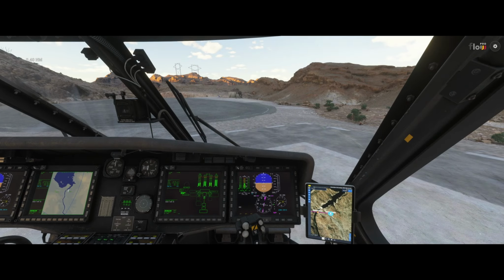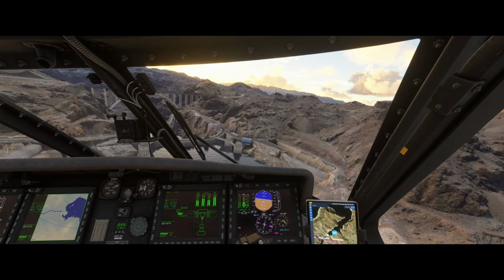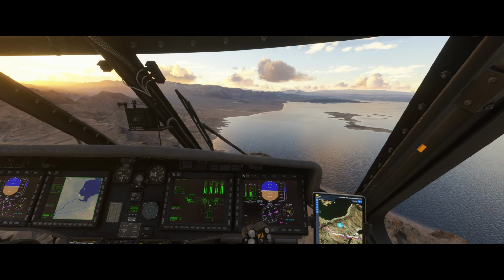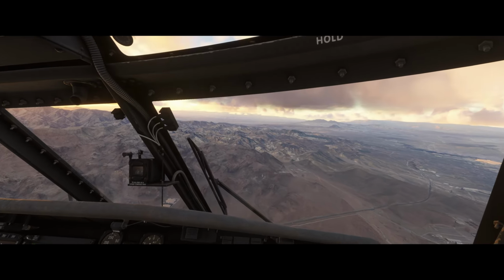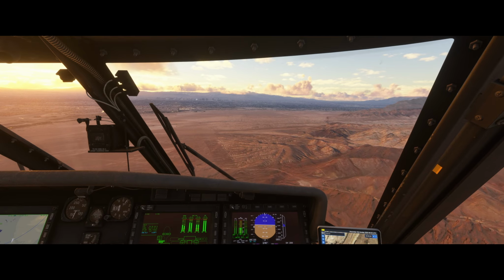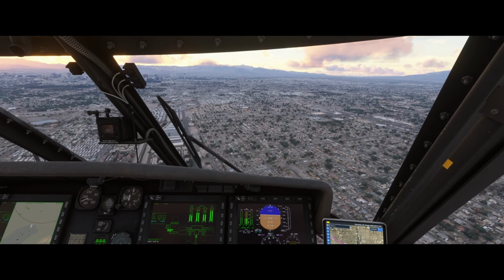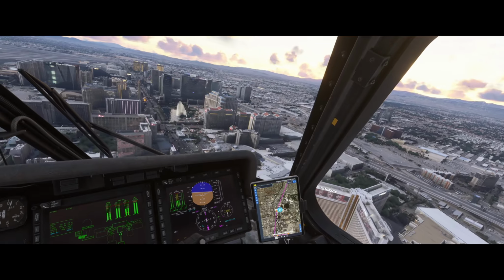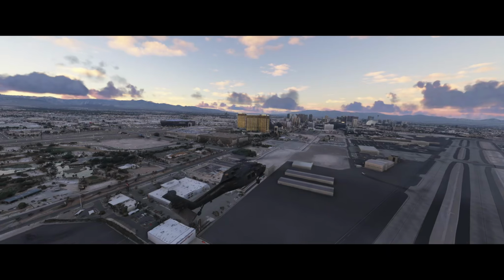Episode 12 - Hoover Dam to Vegas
Welcome to Episode 12 of The Virtual Sightseer! This is where I show you the world from the comforts of your home! Join me on this flight and let me know where you'd like to see a flight!

VIDEO CHAPTERS:
0:00 Intro
2:15 Takeoff
3:20 Dam Facts
5:50 Flight To Vegas
8:35 Vegas Facts
14:30 Vegas
18:00 Landing
19:25 Outro